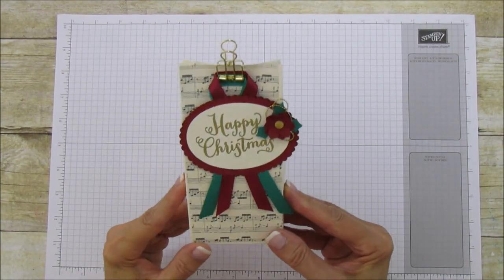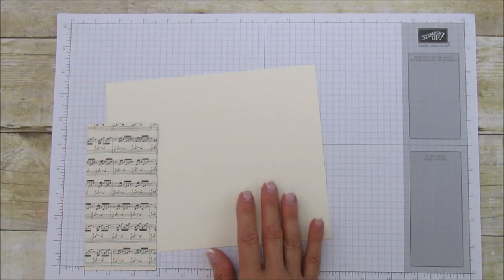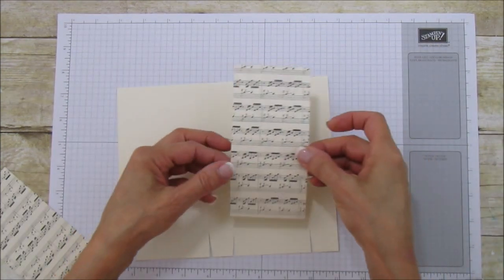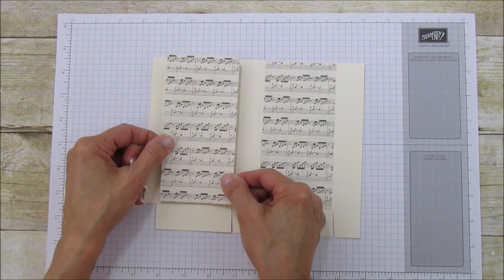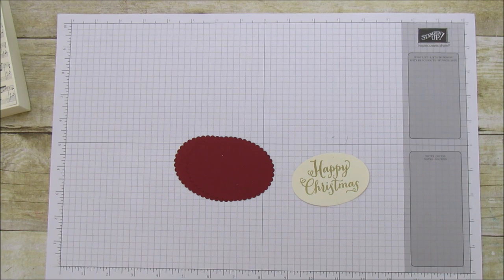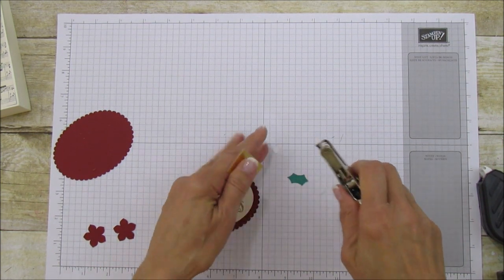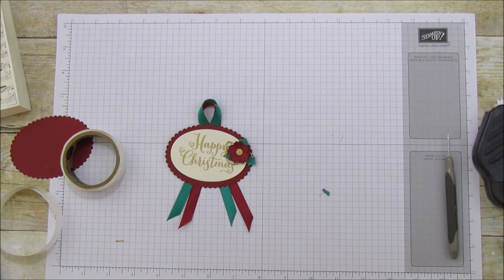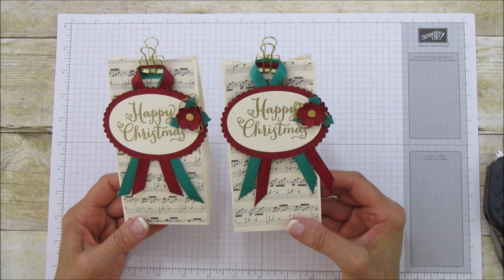Happy Christmas Gift Bag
I will show how to make a Elegant Christmas Gift Bag

ANGIE